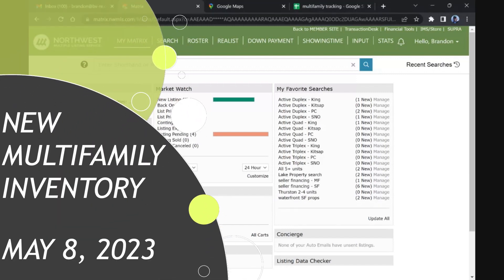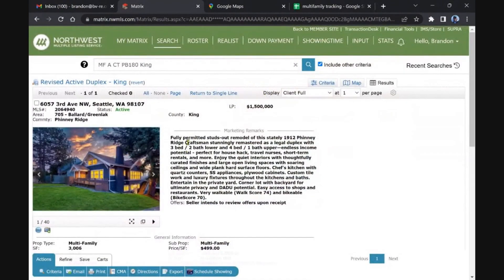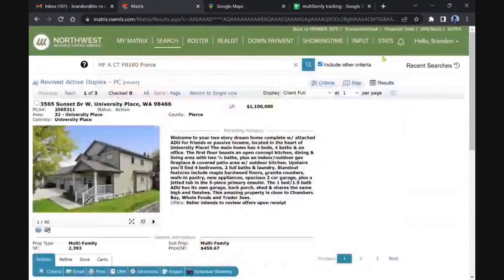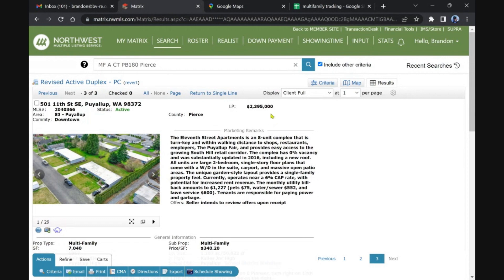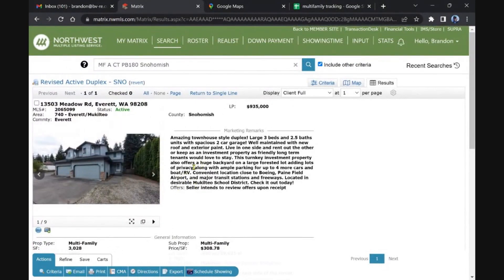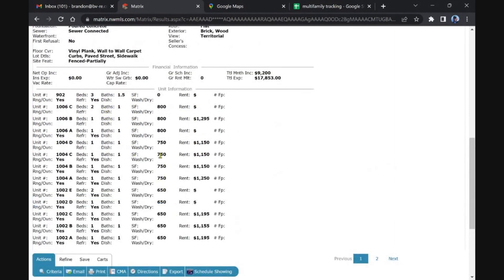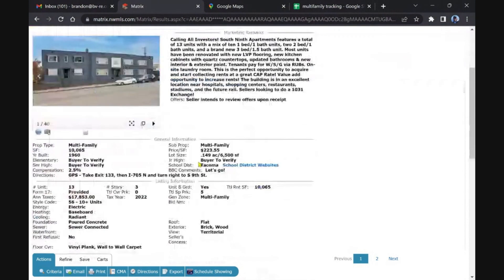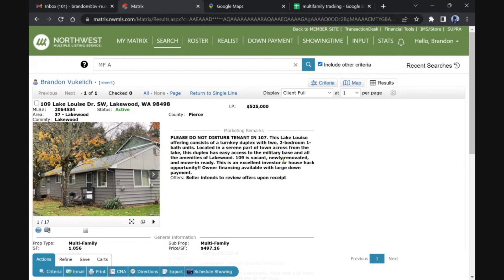Daily Multifamily Inventory for Western Washington Counties | May 8, 2023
Check out the daily NWMLS multifamily inventory with me! This is my daily video where I check for new multifamily inventory under $7.5MM in the 5 major western Washington counties (Snohomish, King, Pierce, Kitsap & Thurston). Seller financed deals too!